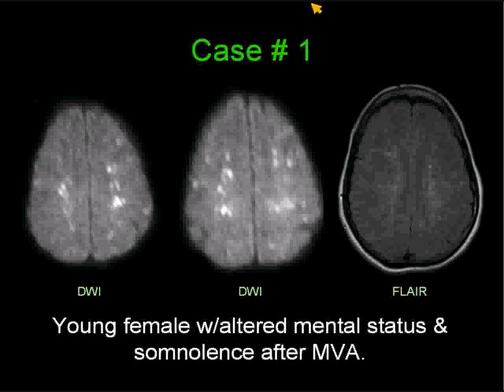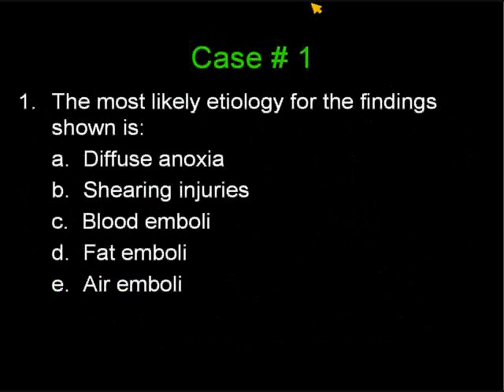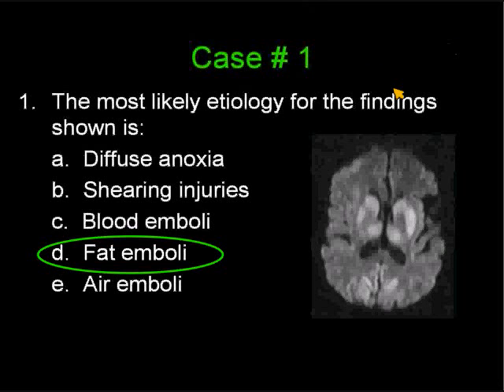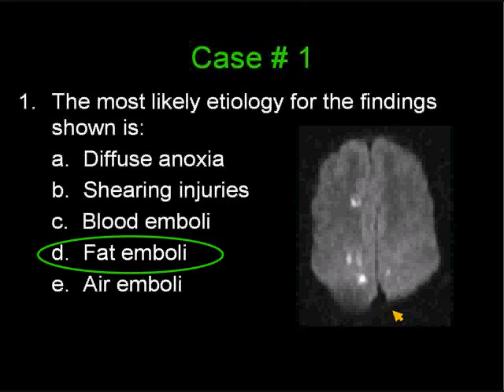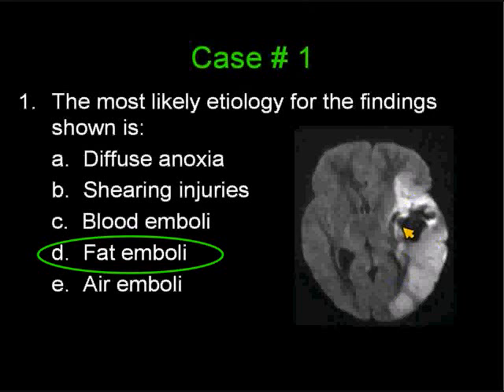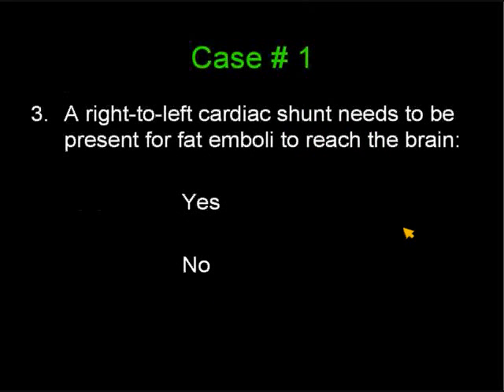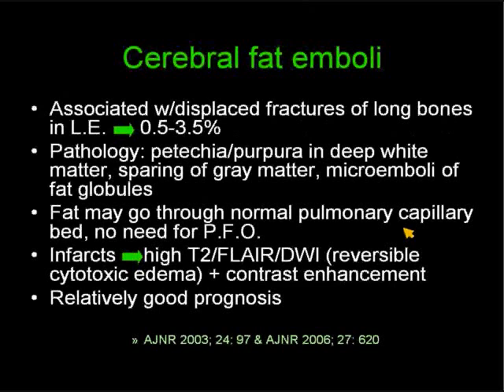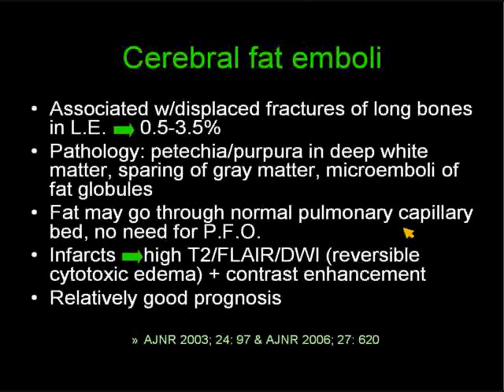RadPod Brain Case 1.wmv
Neuroradiology Teaching File